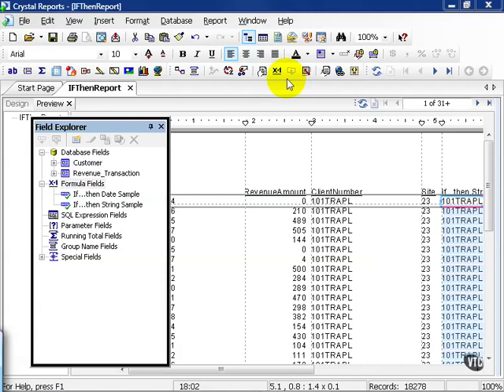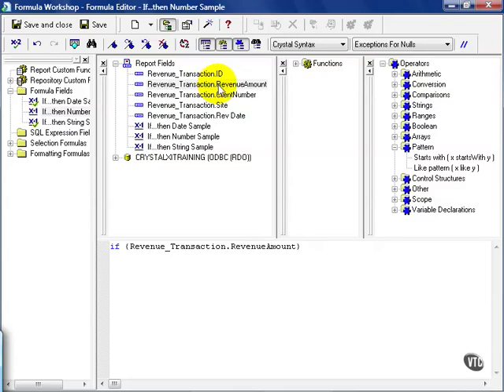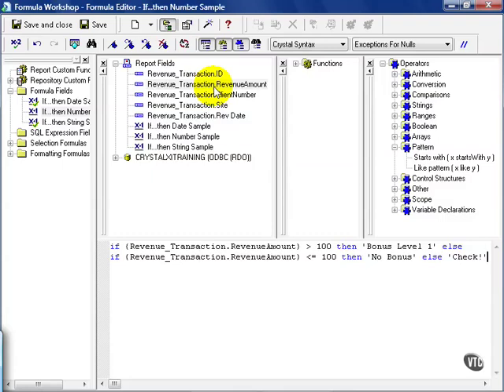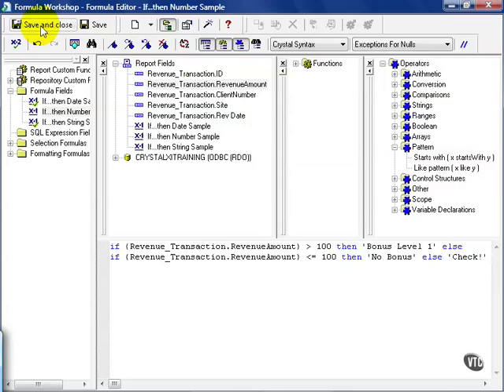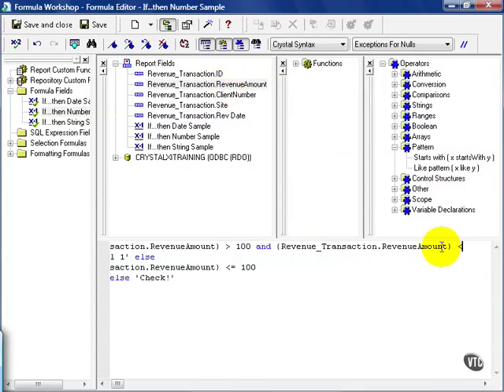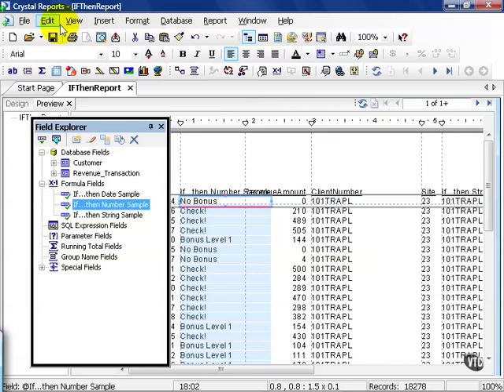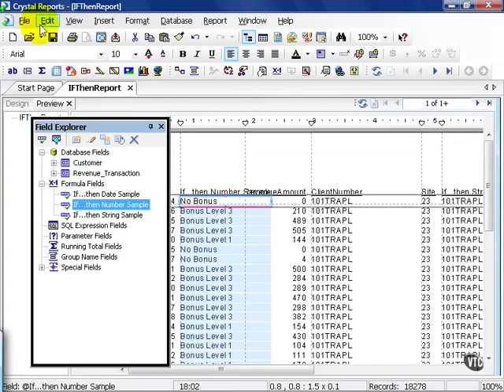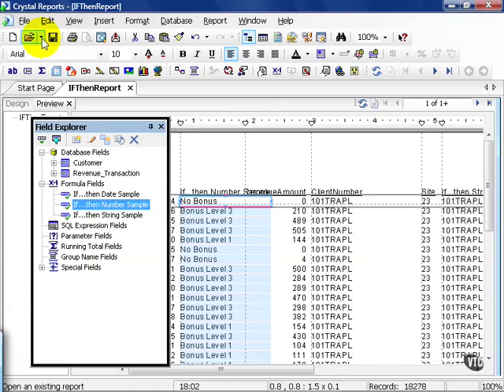56 Crystal ReportsXI Fields Dimensions Metrics 2 Working with Numbers